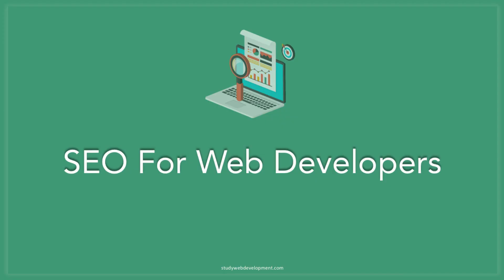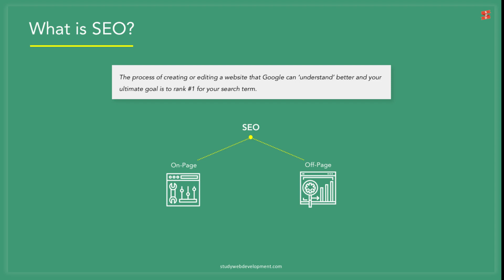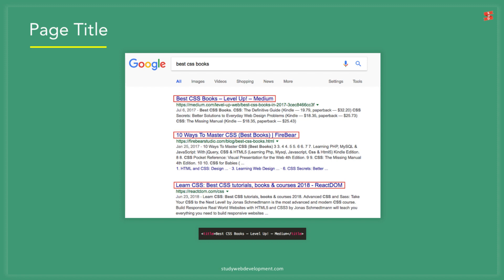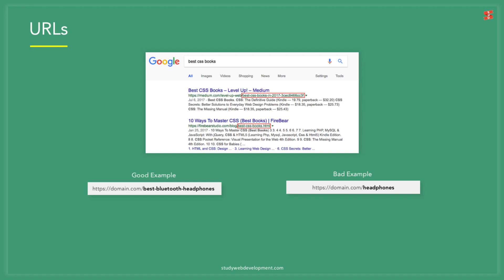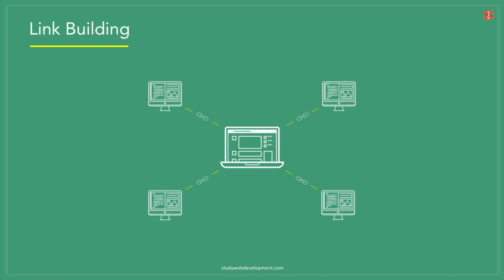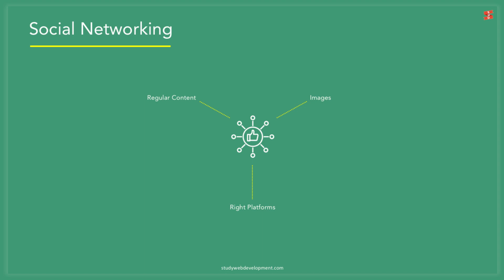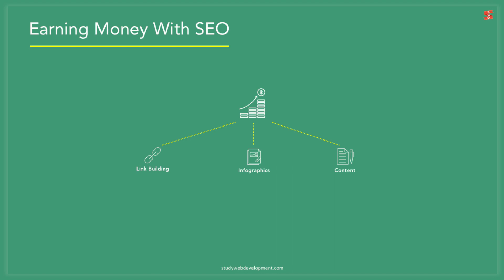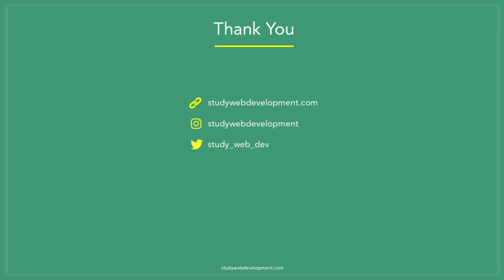SEO for Web Developers: Basics to Income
In this video, you’ll learn why SEO can be a beneficial skill to have as a developer, the basics of on-page SEO and off-page SEO and an overview of earning an income with this skill.

If you already know about the technical basics of SEO, go to around the 8 minute mark.

SEO resources mentioned in this video:

Viperchill.com
Backlinko.com

Kyle Prinsloo